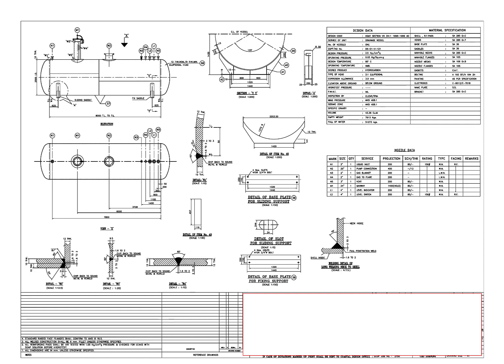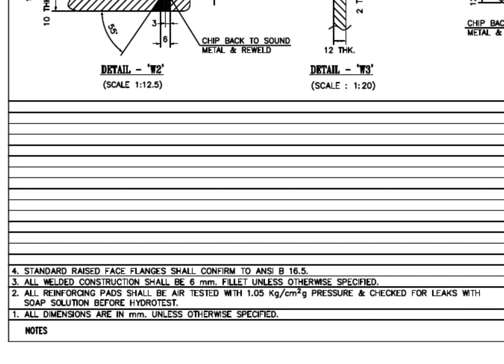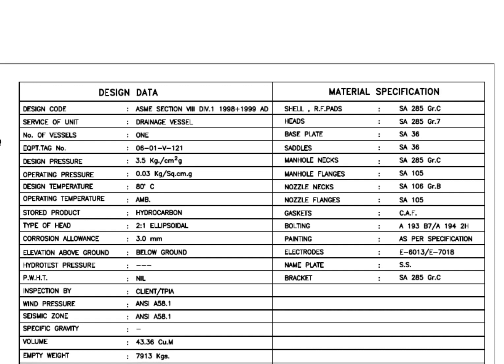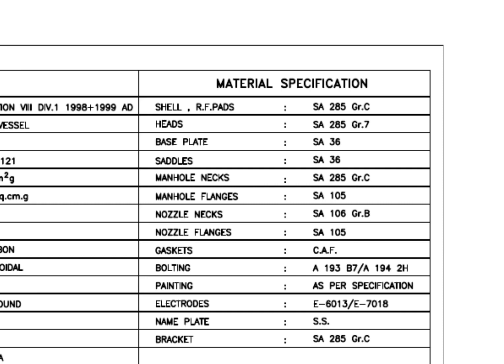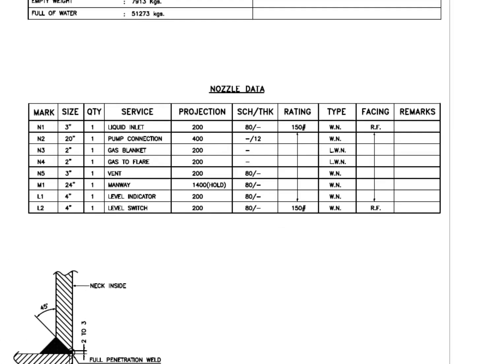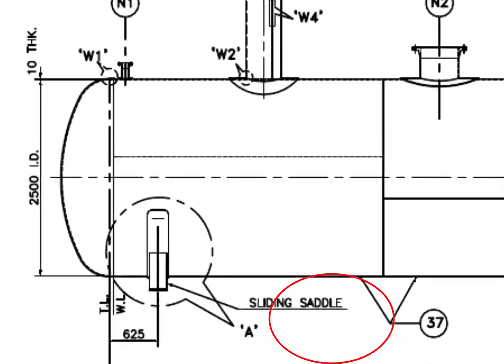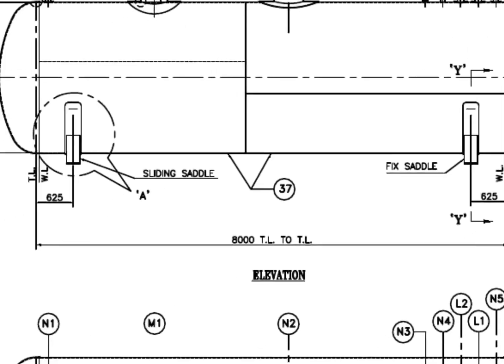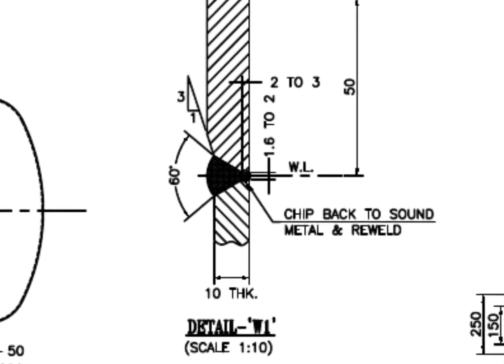How to read a pressure vessel drawing tutorial For beginners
Please share the videos with your friends :// fast and easy visualized tutorial for fitters and welders tips and tricks piping technique welding engineering drawing smartwork ndt test smart pressure temperature rating ALL VIDEOS FOR PDF Elbow Radius Chart Butt welded pipe fittings: pdf ANSI Flanges: pdf Pipe bending methods: pdf Pipe dimension chart: pdf Pipe wall thickness: pdf Post weld heat treatment procedure: pdf Stainless steel cast fittings: pdf Threaded fittings: pdf Valves chart: pdf Olets: pdf Piping interview questions: pdf Piping engineering: pdf Magnetic particle test: pdf Liquid penetrant test: pdf Radiographic test: pdf Ultrasonic test: pdf The piping guide: pdf Welding secrets: pdf Piping ISO: pdf Horizontal Pressure Vessels: pdf Vertical Pressure Vessels: pdf Storage Tank Bottom Plate: pdf Storage Tank Nozzle Orientation: pdf Storage Tank Nozzles Storage Tank Shell Plates Storage Tank Spiral Stair Details Spiral Stair Orientation Beam drawing: pdf Structural Colum drawing: pdf Pipe Column drawing: pdf Structural Column Drawing 002 Piping drawing 003